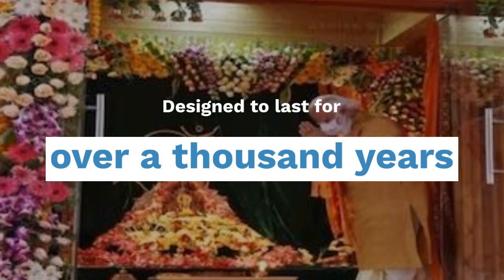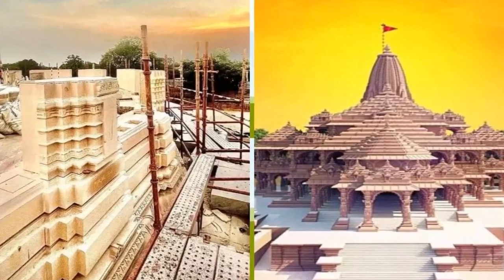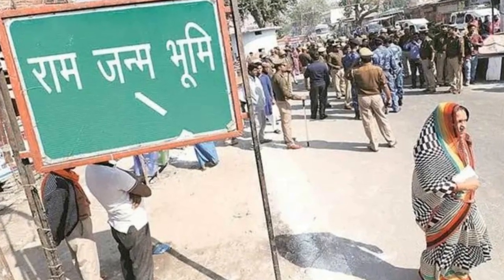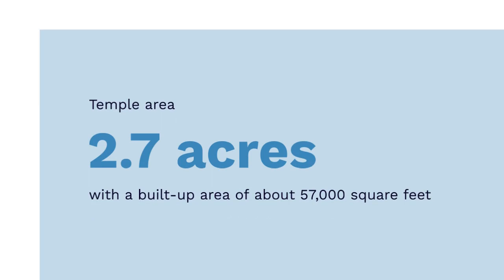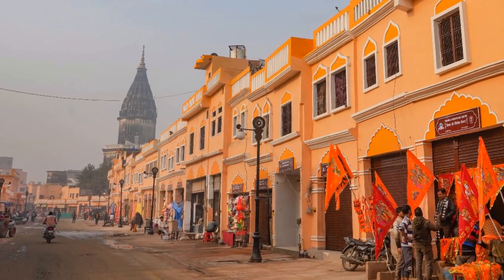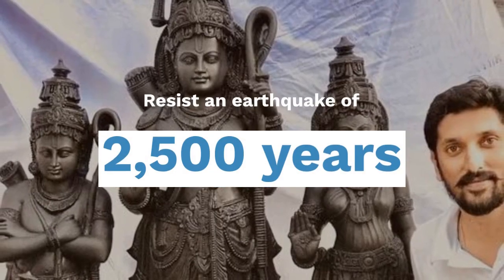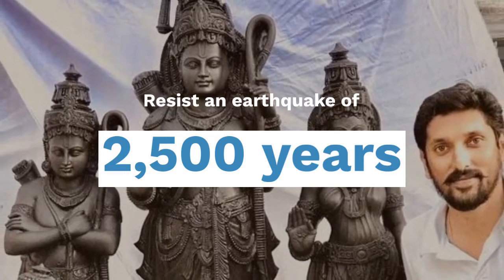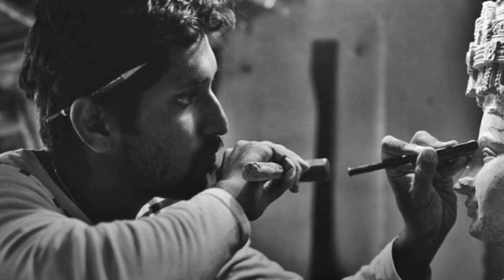Why No Iron And Steel Was Used To Construct Ayodhya Ram Temple ?